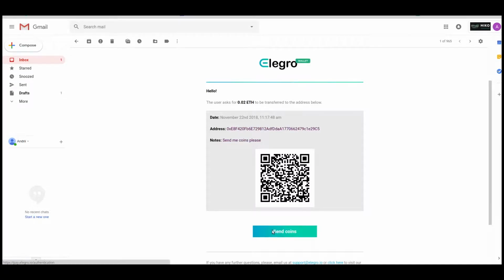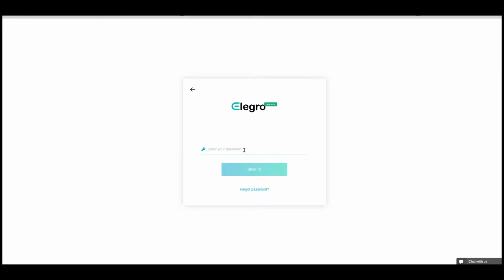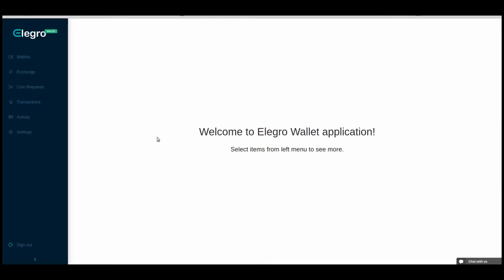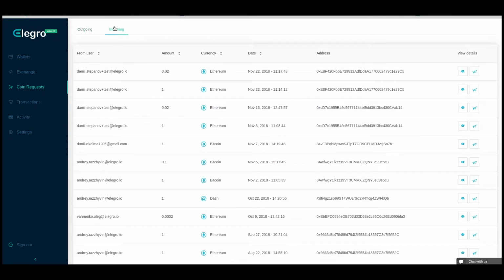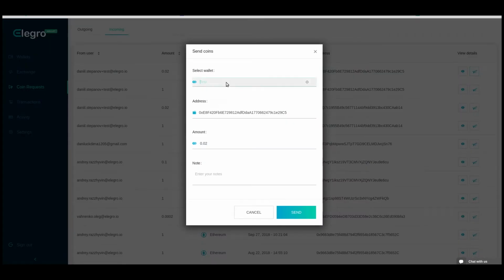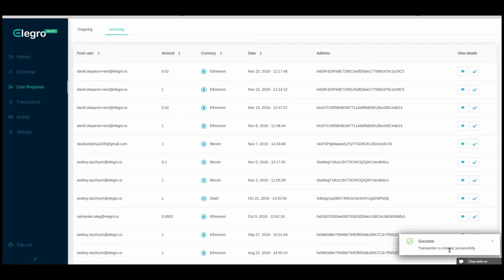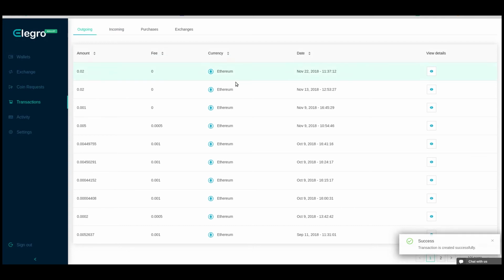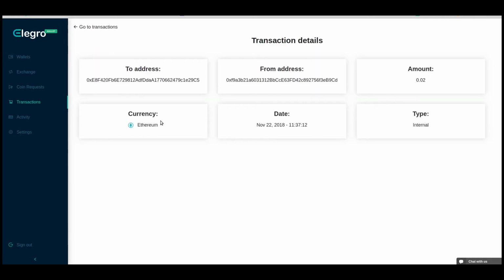Tutorials: Elegro Web Wallet - How to send requested coins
Request feature allows to ask and send requested coins within a few minutes. Just copy the amount and wallet address to a new transaction.